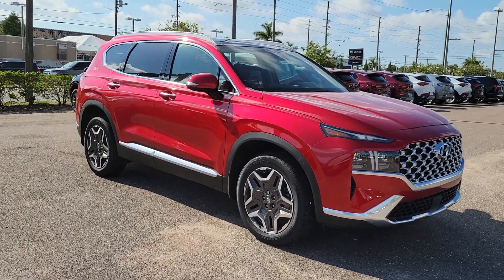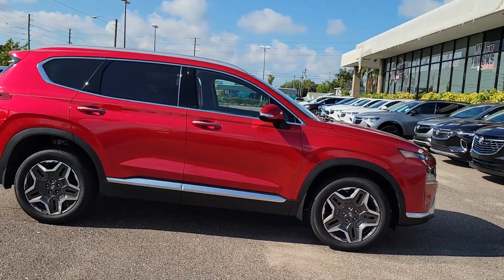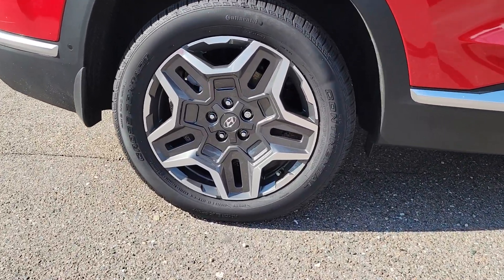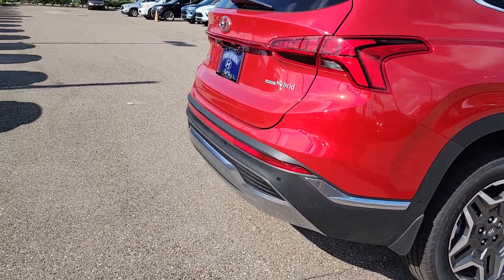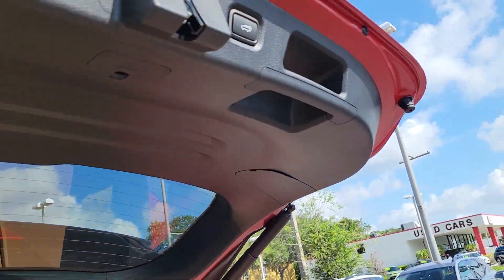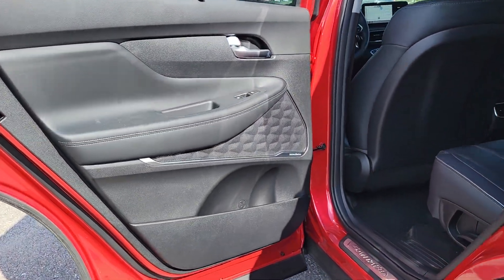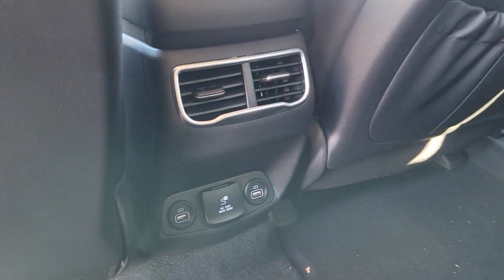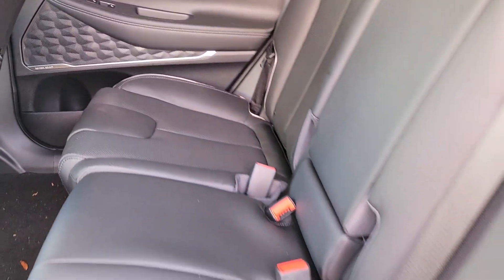2023 Hyundai Santa_Fe_Hybrid St. Petersburg, Tampa, Clearwater, Palm Harbor, Largo, FL 723970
Calypso Red New 2023 Hyundai Santa_Fe_Hybrid Limited available in St. Petersburg, Florida at Crown Hyundai. Servicing the Tampa, Clearwater, Palm Harbor, Largo, FL area.

Crown Hyundai
5301 34th St. N.

Priced below KBB Fair Purchase Price! $1632 off MSRP! 33/30 City/Highway MPGbrbrbrAll prices plus sales tax tag and titling and dealer service fee of $999.00 which represents cost and profits to the selling dealer for items such as cleaning inspecting adjusting new vehicles and preparing documents related to the sale.